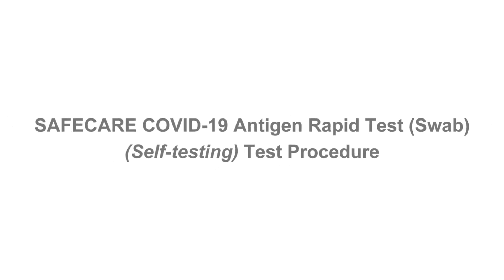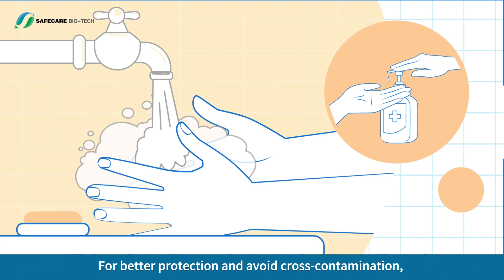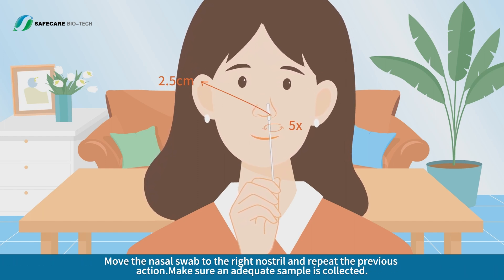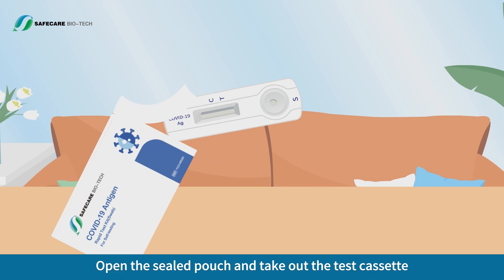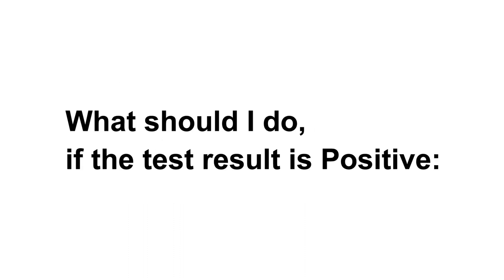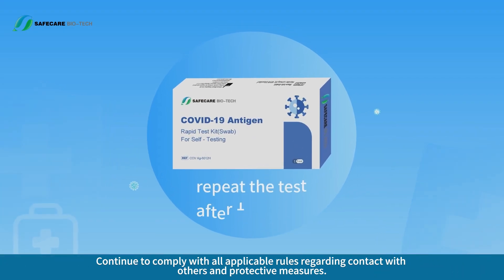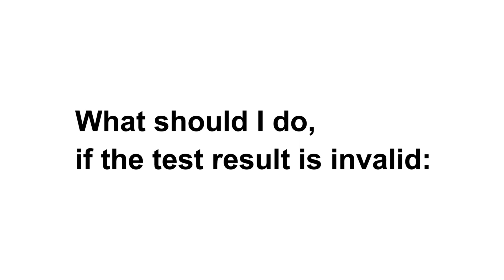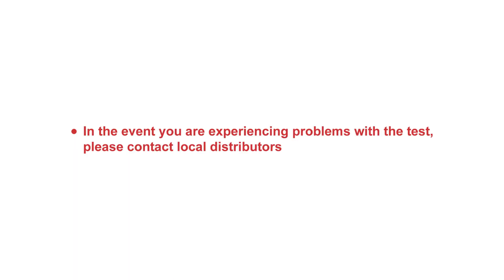How to use SAFECARE COVID-19 Antigen Rapid Test at home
This video will show how to use the  COVID-19 Antigen Rapid TEST at home manufactured by Safecare BIO-TECH.
Test yourself and others for COVID-19 in just 15 minutes.

Safecare Biotech is one of the leading and professional manufacturers of rapid test kits in China.